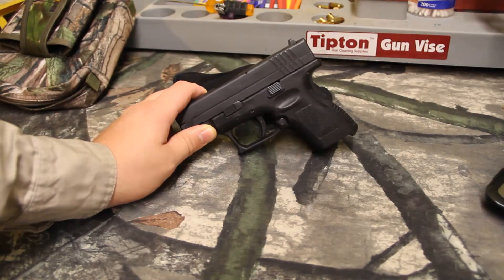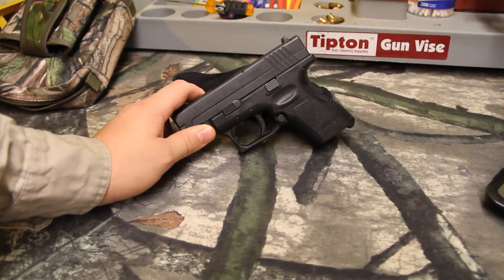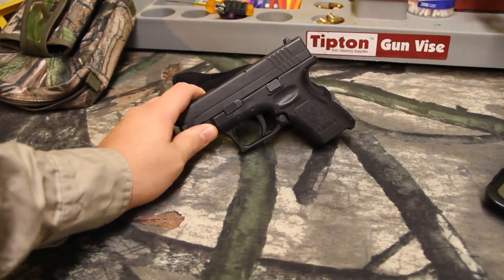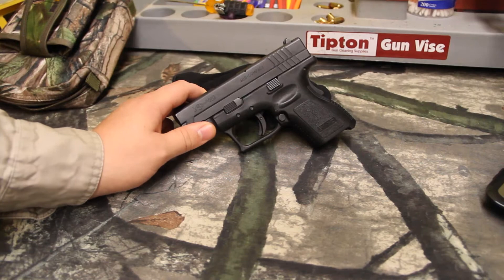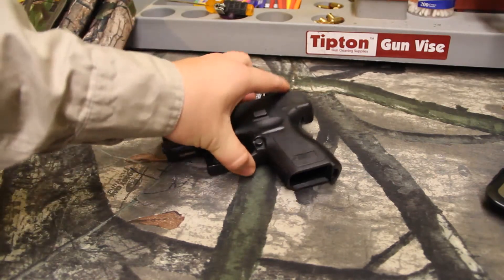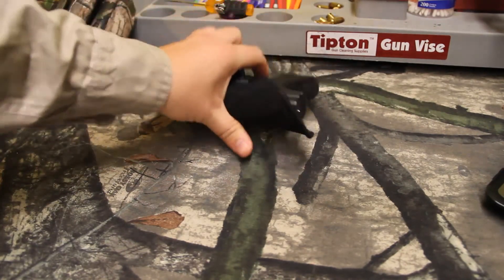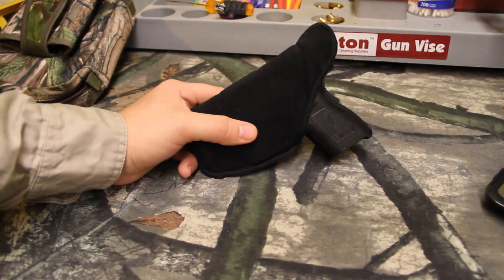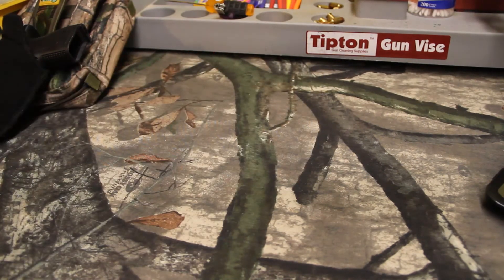VR for missbattleborn 4000 subscriber contest!!!!